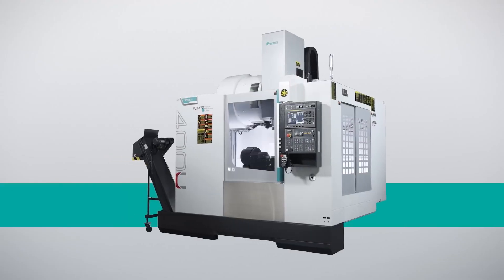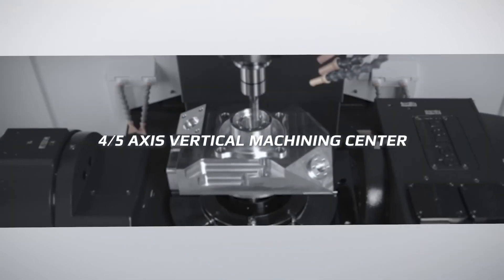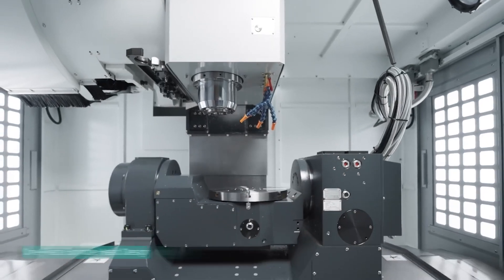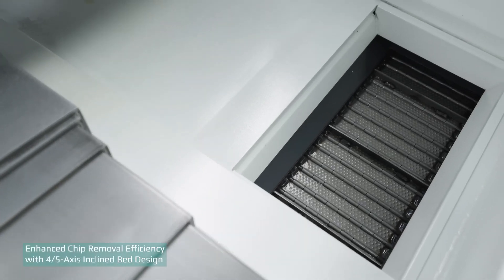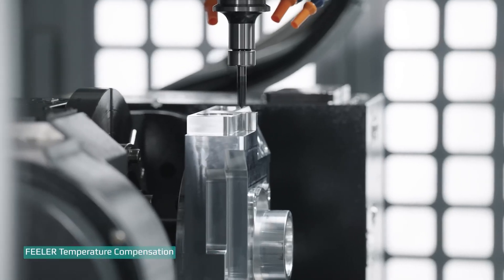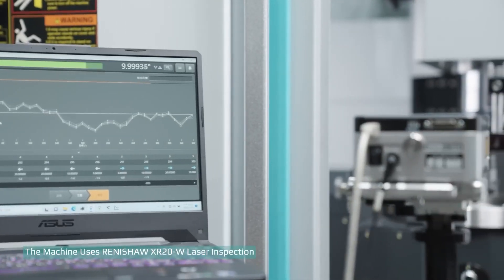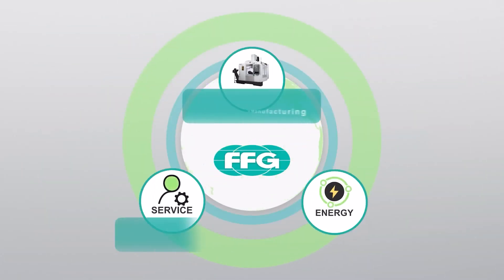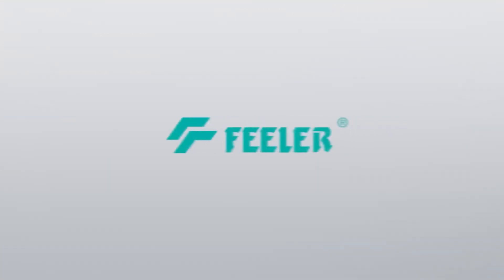VUX-400 - 4/5 Axis Vertical Machining Center by FEELER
The VUX-400 is designed by FEELER with years of expertise and the latest technology, is designed to maximize productivity by enhancing both technical performances.  All axes of VUX-400 are designed with Roller Guideways and provide more accurate cutting performance.

The VUX-400 employs anti-chatter technology which predicts and prevents occurrences of chatter during machining. The machine structure and casting are manufactured from Meehanite cast iron for outstanding material stability and assure long-term deformation-free performance. The main structure uses ANSYS and NASTRAN finite element analysis software to optimize the design and ensure the best rigidity and stability.

Contact FFG Americas or your local dealer today for more details